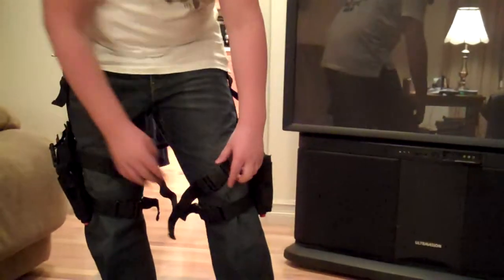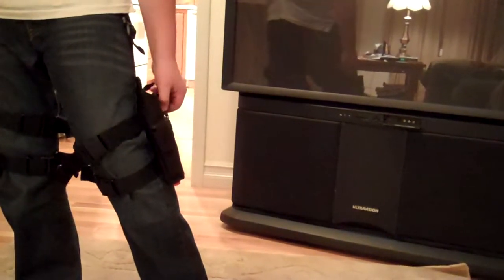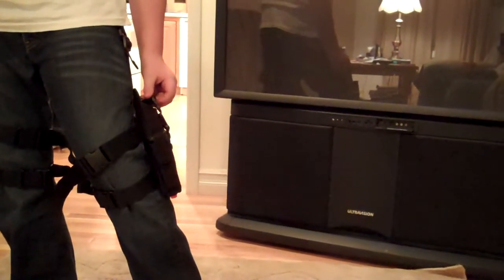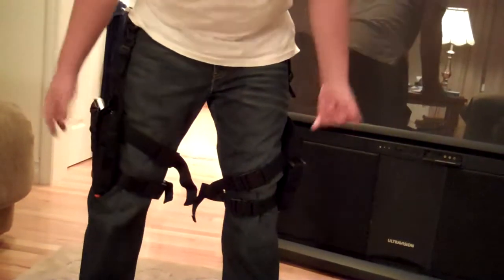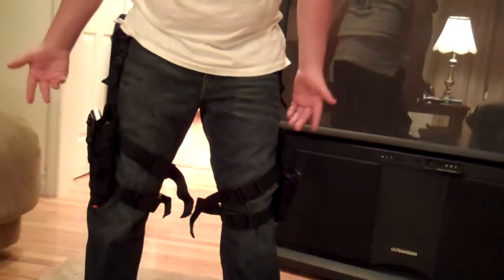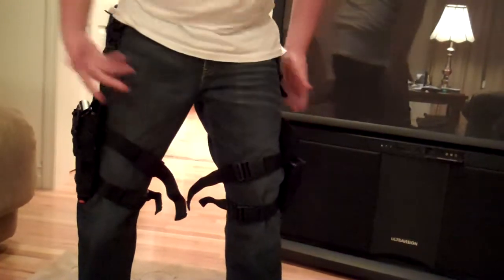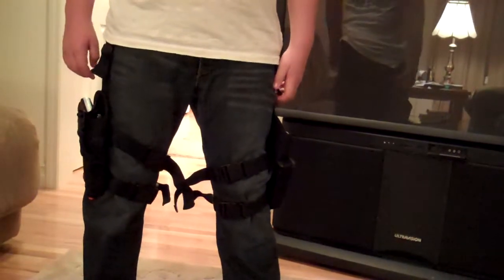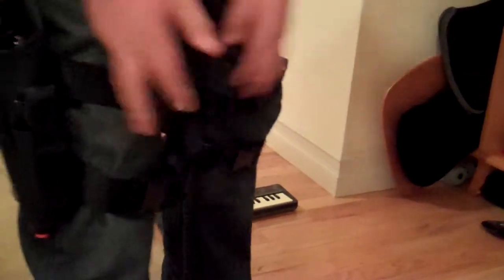Leapers Elite Tactical leg holdster.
These Leapers Elite Tactical leg holdster is $11.95 on Airsoft Station.com's website.